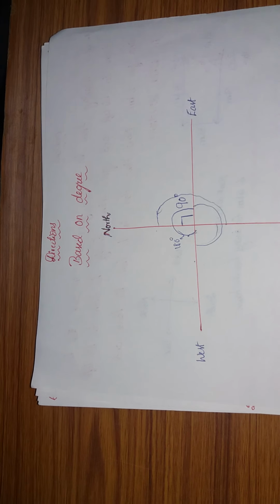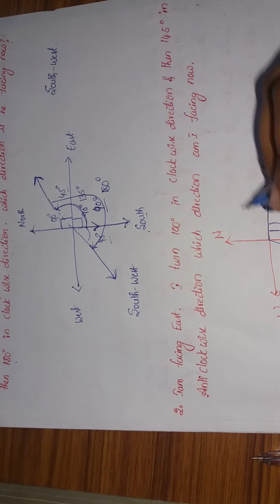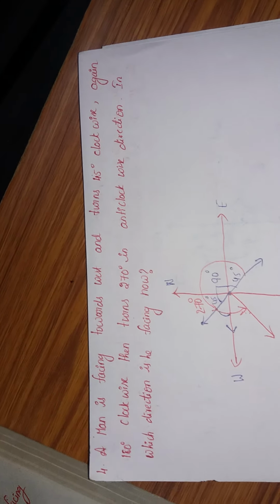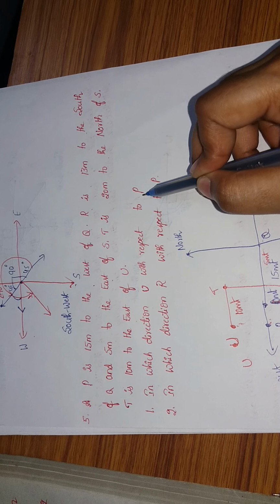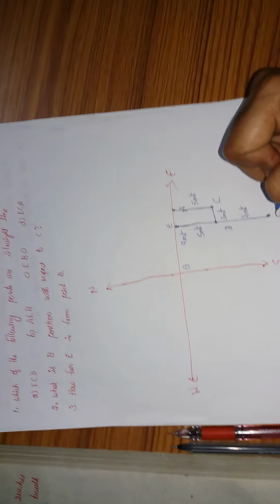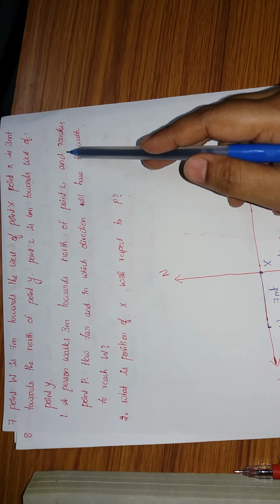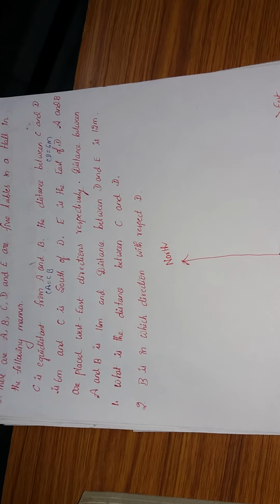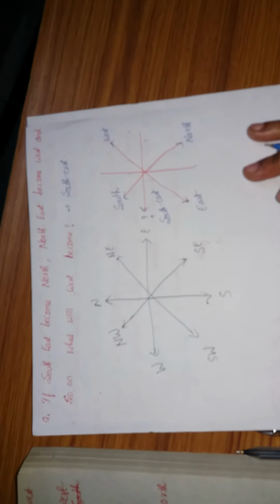DIRECTIONS -2 BASED ON ANGLE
Directions 2-based on angle and some important problems are discussed